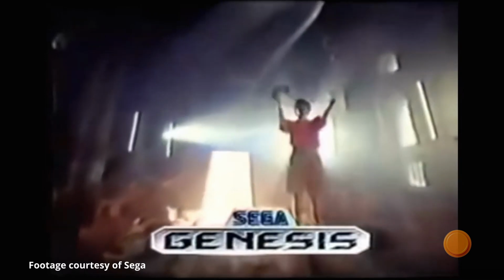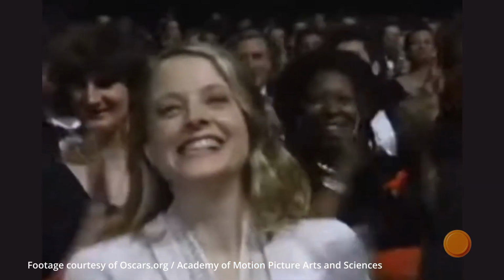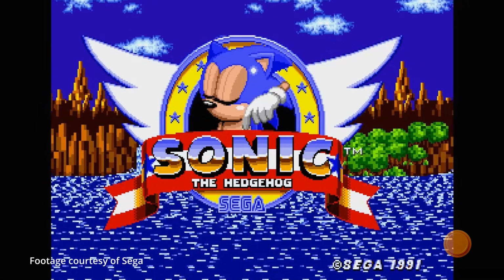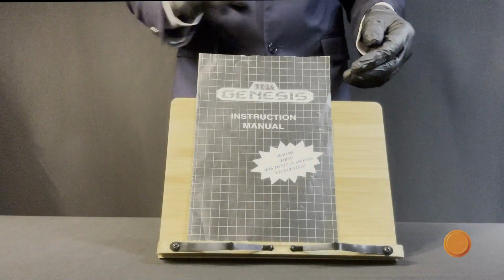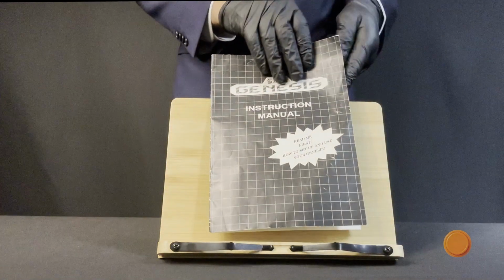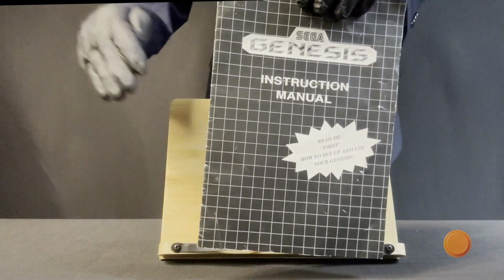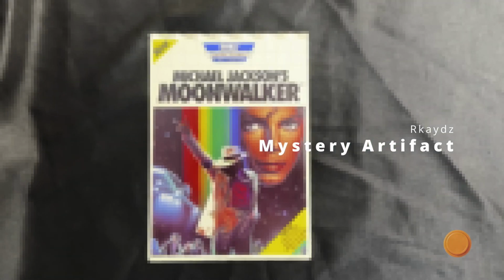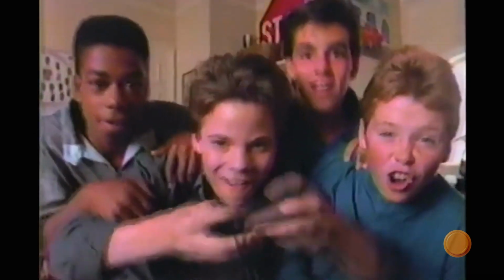🎮 Sega Genesis Instruction Manual | Gaming History Collected | Rkaydz Acquisition #004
Welcome to the Rkaydz Collection!

Today, we induct the original Sega Genesis instruction manual into the Rkaydz Collection 📘✨

From Sonic setups to RF switch confusion, this little manual was the guidebook of a generation. And the condition? Near pristine.

Join us every Tuesday and Friday as we preserve the iconic moments, consoles, and cartridges that shaped generations.🎮✨

✅ Like an episode
✅ Comment with your favorite arcade or console memory
✅ Include the hashtag rkaydzTickets in your comment

Open to U.S. residents age 18+. One entry per eligible Rkaydz Acquisition Series episode (Episodes 1–9). To enter, comment with your favorite arcade or console memory and include the hashtag rkaydzTickets. Giveaway ends June 3, 2025 at 11:59 PM EST. Winner announced in Episode 10 on June 6, 2025 and contacted via YouTube comment reply. Prize includes two 3-day passes to SFGE 2025 (travel/lodging not included). Void where prohibited by law.

📜 Credits and Sources:
Music composed via Suno.AI
Intro video by Midjourney and Kling.AI
Narration by ElevenLabs
Actual Human by Sir SuitnHands